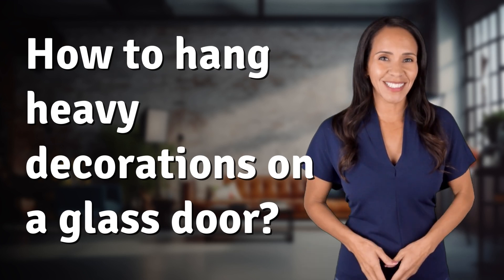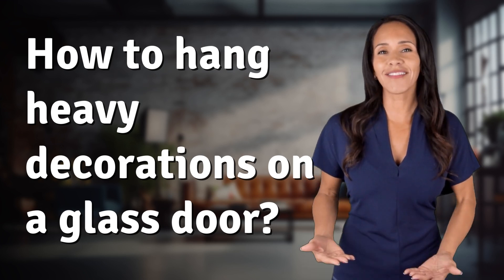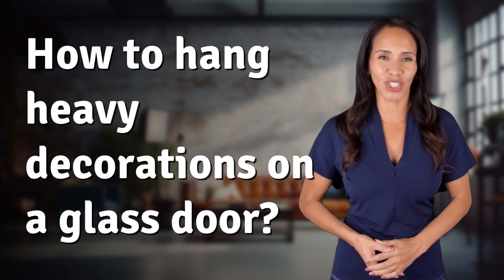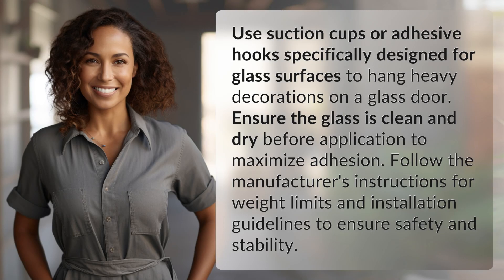How to hang heavy decorations on a glass door?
Hang Heavy Decorations on Glass Doors with Ease 👉 Easy Glass Door Decor 👉 Learn how to securely hang heavy decorations on a glass door using suction cups or adhesive hooks made for glass surfaces. Follow these simple steps for a safe and stylish display.

Laura S. Harris (2024, June 29.) How to hang heavy decorations on a glass door?
    🌐 AskAbout.video